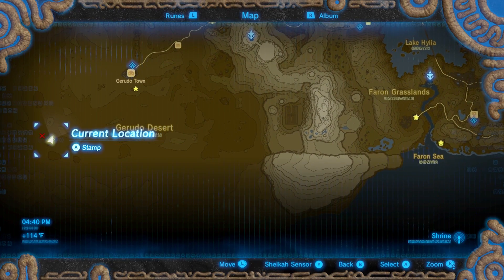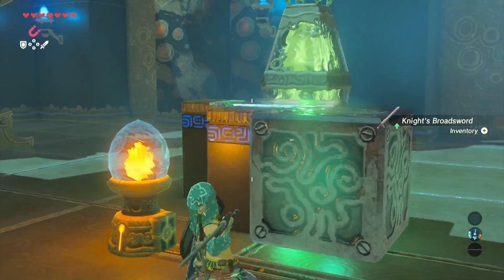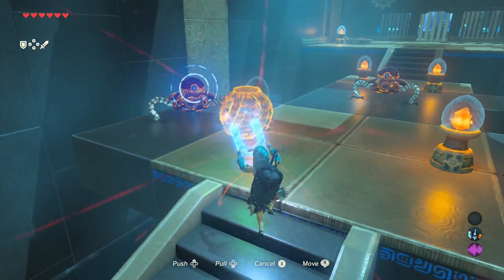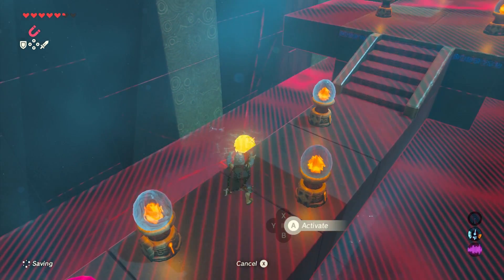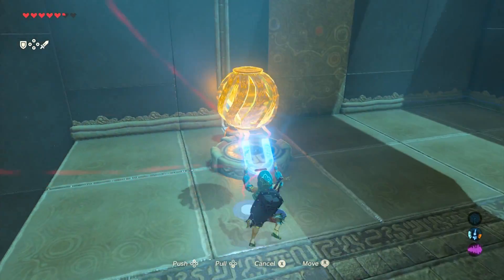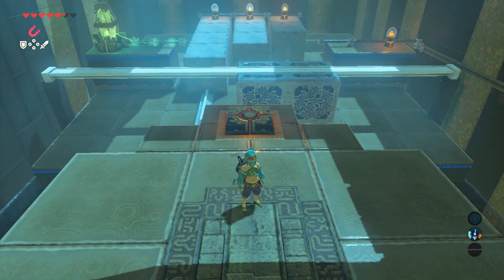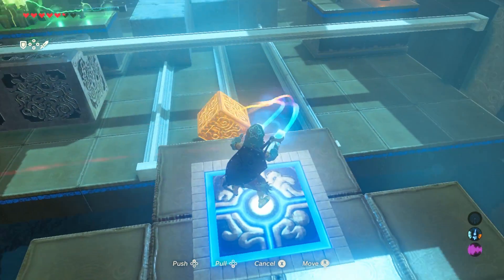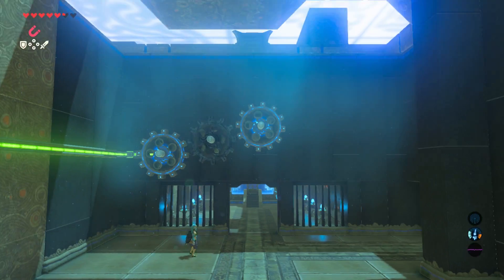Zelda Hawa Koth Shrine Guide in 3 Minutes [The Current Solution]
The Legend of Zelda, Breath of the Wild is an amazing game, with my secrets. Here is a guide on how to get though the Hawa Koth Shrine. Here is how you get to the Shrine since it's covered in thorns, as well as clear the puzzles within.